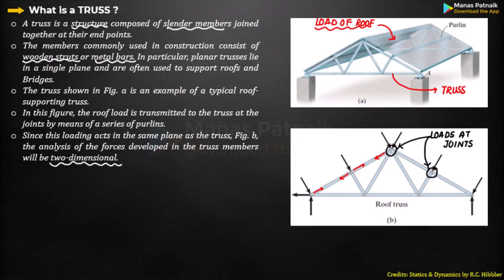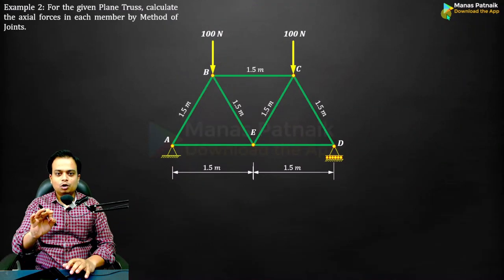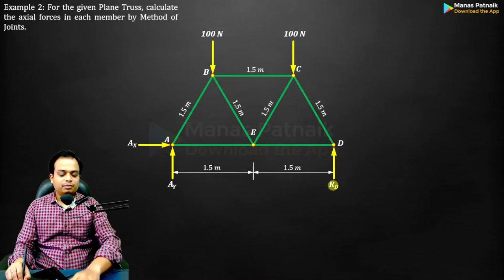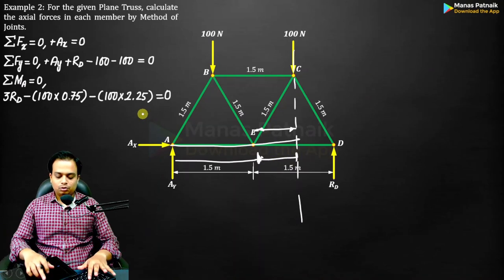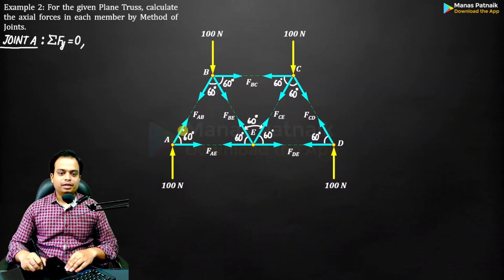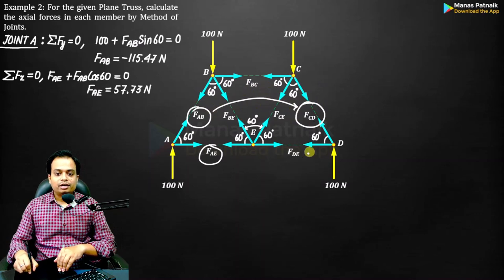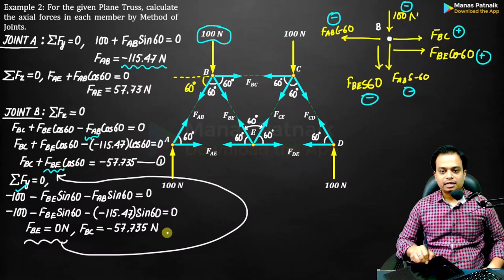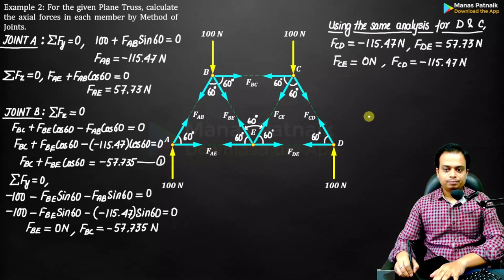TRUSSES_Method of Joints_Detailed Explanation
TIME STAMPS:
00:00 - Agenda of Class
00:47 - Example 1

Text books used for this course are mentioned below:-
Vector Mechanics for Engineers: Statics and Dynamics
Engineering Mechanics: Principles of Statics and Dynamics by RC Hibbler
Engineering Mechanics by AK Tayal